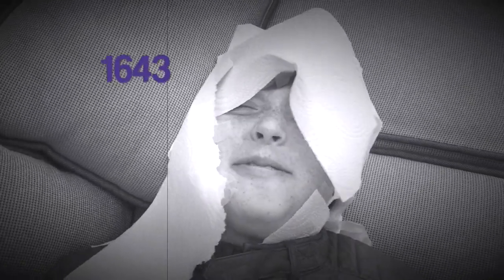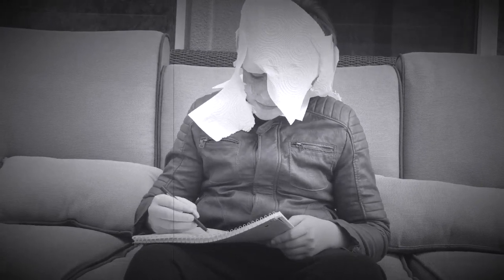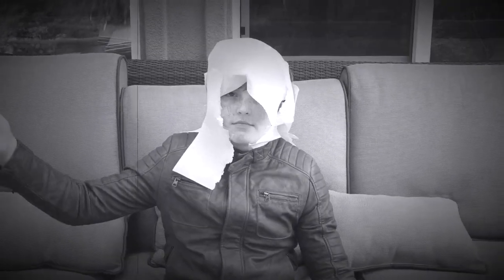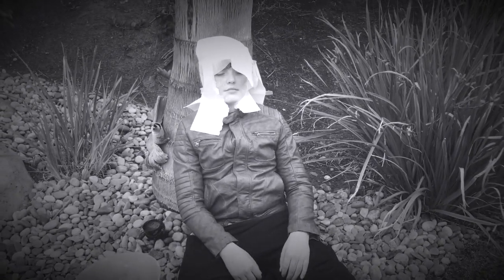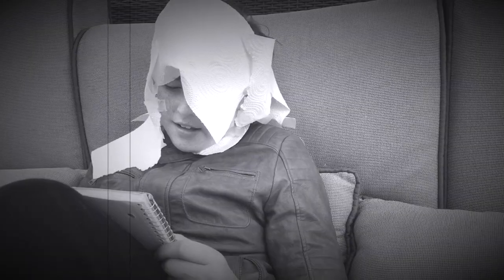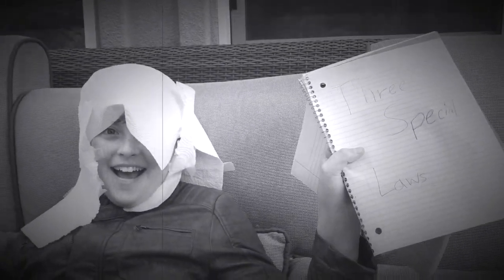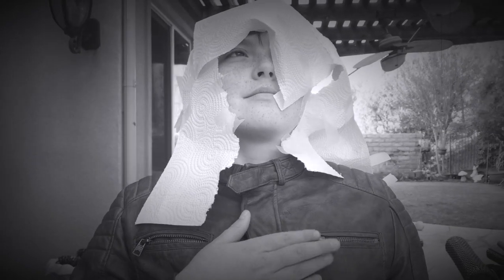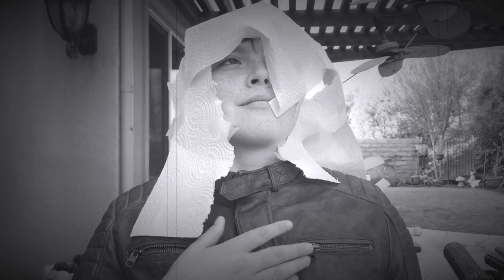NEWTON'S 3 LAWS - The Science KID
This video contains the laws of motion and gravity and is for 5th-8th grade science.

Thank you so much Ryan Smith for being on this amazing video.